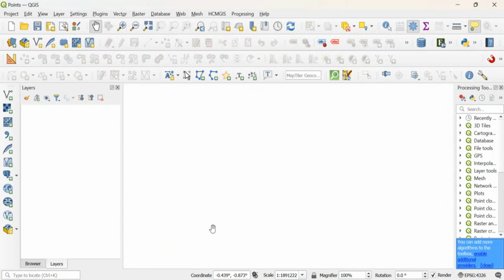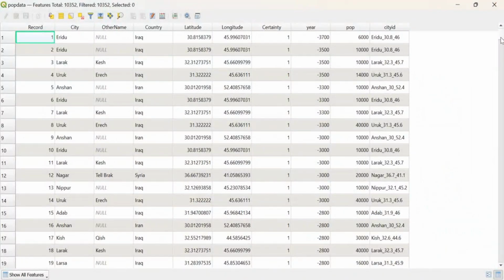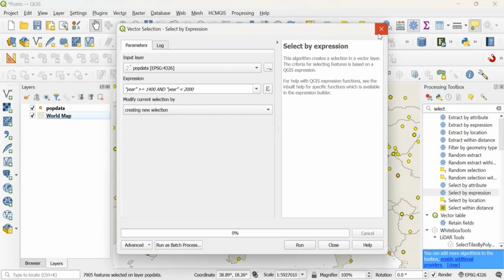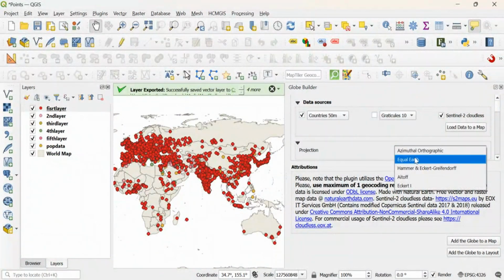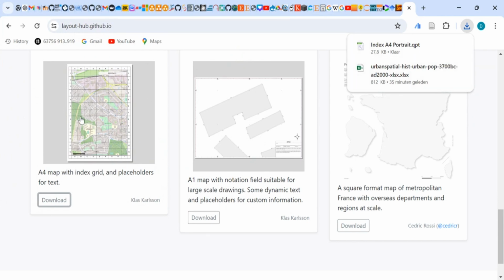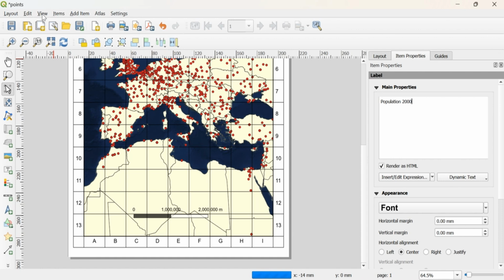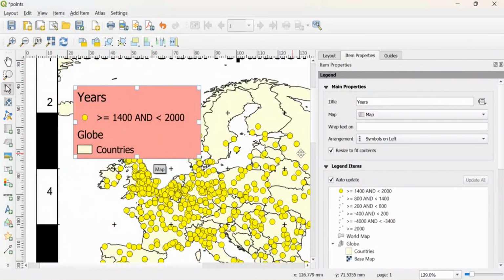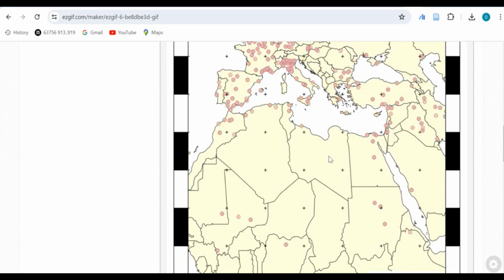30daymapchallenge | Points - Create Timeseries Animation from Population data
You will learn how to create Timeseries Animation from Population data